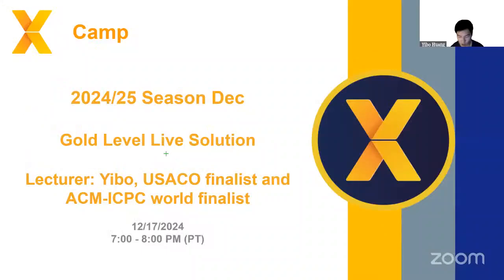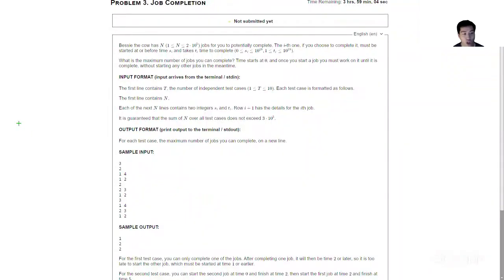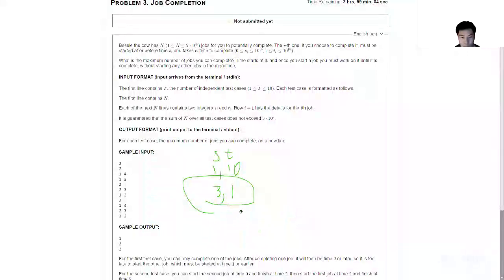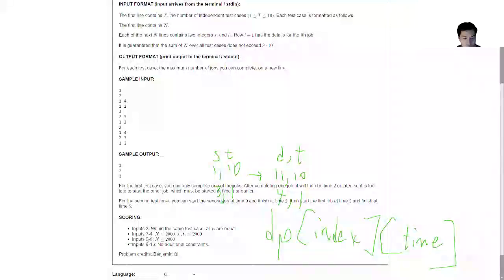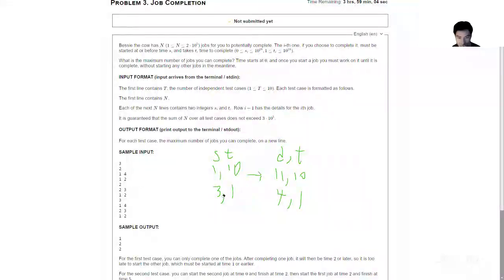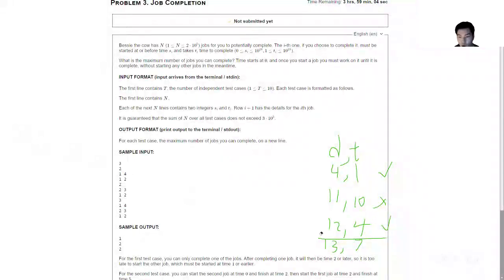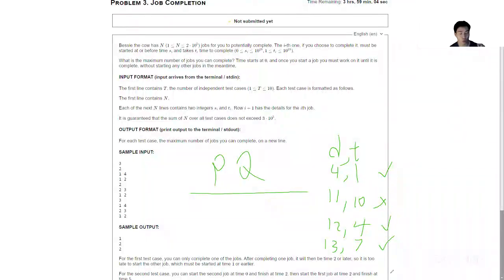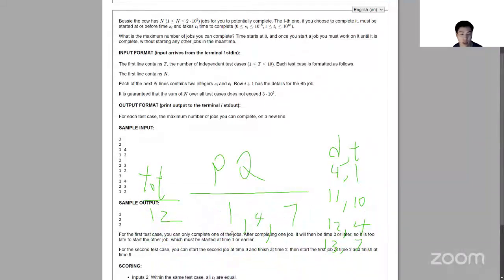X Camp 24/25 Dec USACO Live Solution Gold - P3 Job Completion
2024/25 Season Dec Gold Level Live Solution
Lecturer: Yibo, USACO finalist and ACM-ICPC world finalist
P3 Job Completion
Knowledge： Greedy
X-Camp Courses：400H, 602P, 602